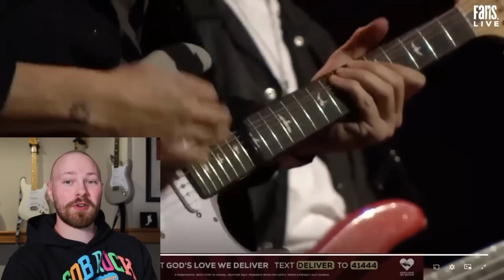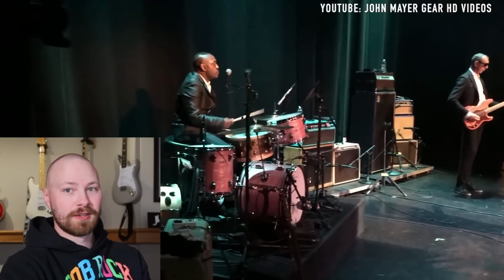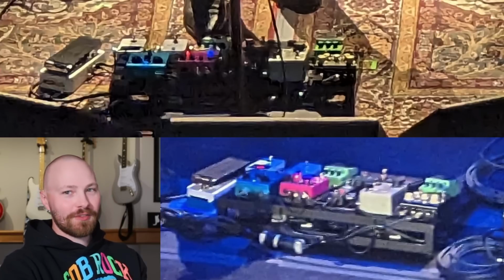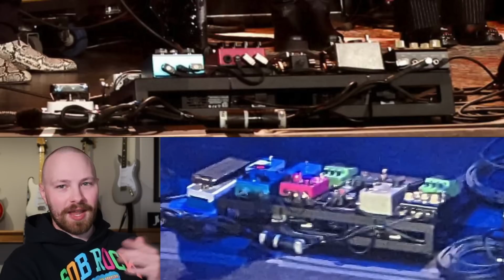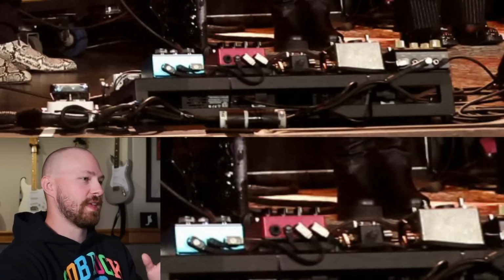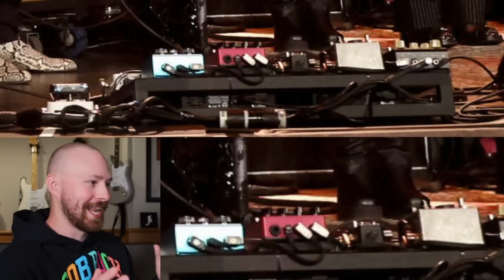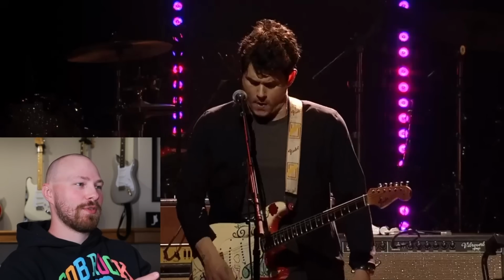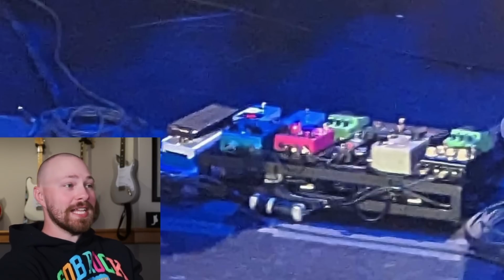The New John Mayer Trio Pedalboard & When The Pedals Were Used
In today's video we go over the pedalboard that John Mayer used for the John Mayer Trio performance for the Love Rocks Benefit Show on March 9th. We will also discuss the three songs they performed and when the pedals were used during the set!

Credits to Fans Live for the stream of the show